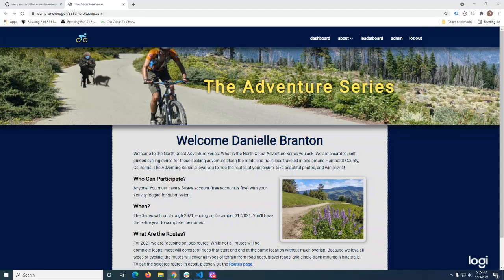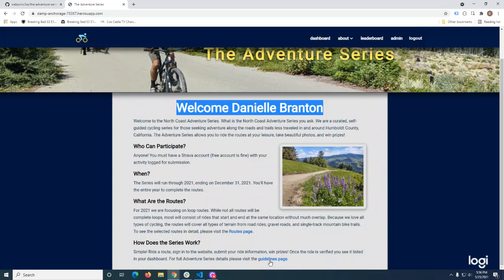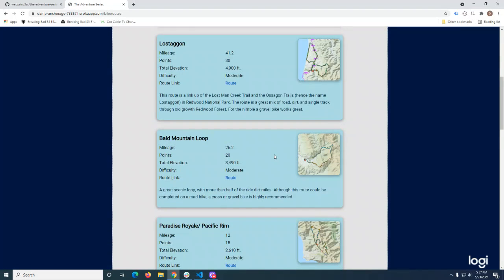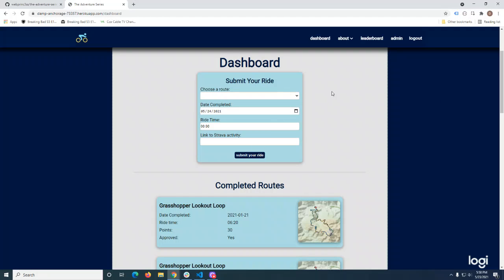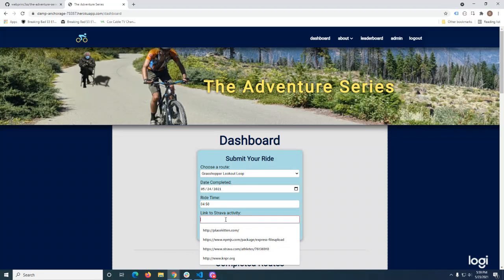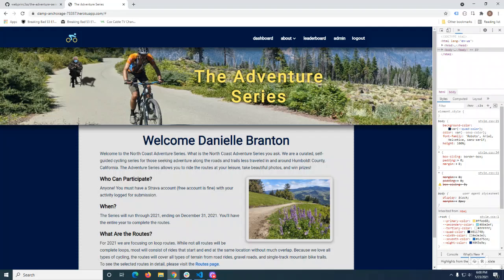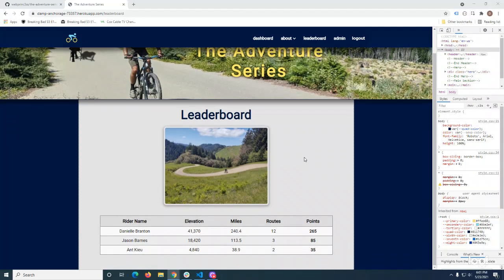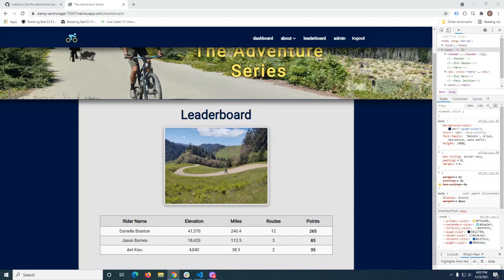The Adventure Series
A MVC-Handlebars project.
By Jason Barnes, Danielle Branton, Anthony Kieu and Calista Meyer

Full Stack MVC project. An MVP of a bike adventure site where competitors can submit their rides and the admin can post to a leaderboard. Log in with Strava.